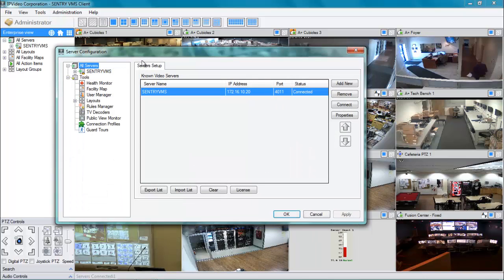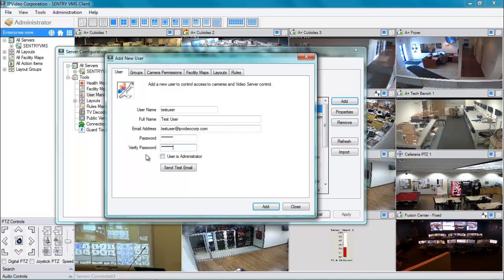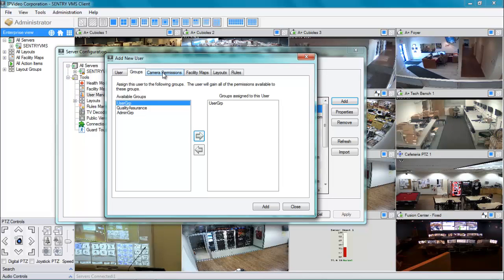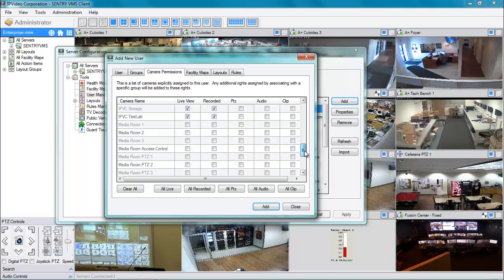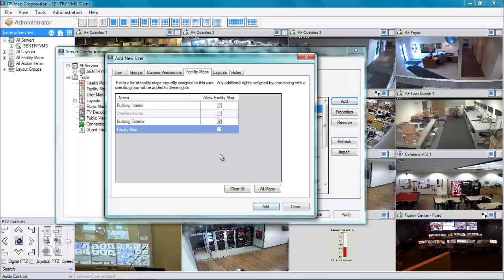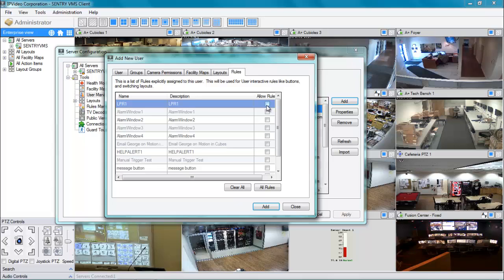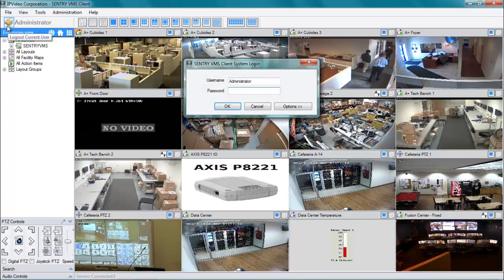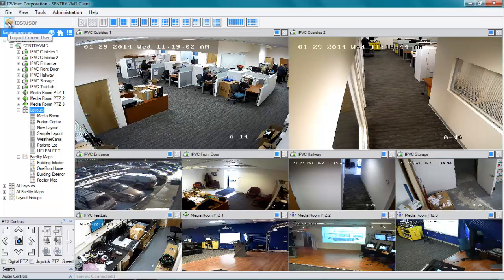Adding a User to the Sentry VMS Database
This video shows how to add a user to the Sentry VMS Database using the Client software.